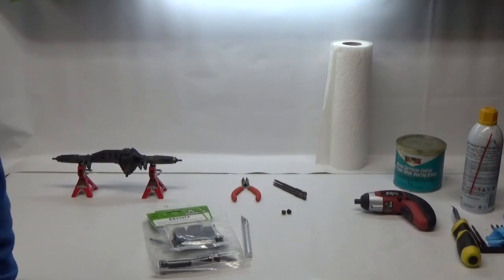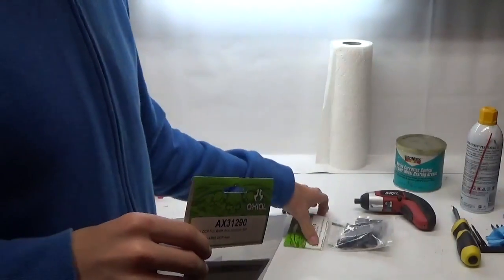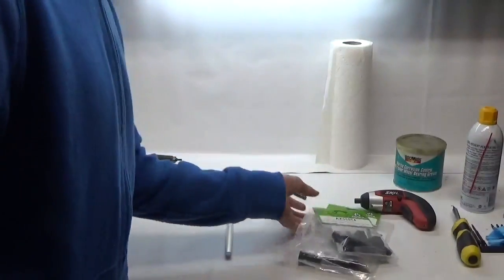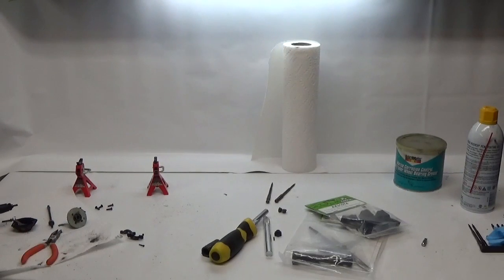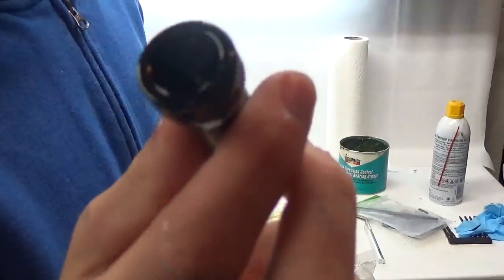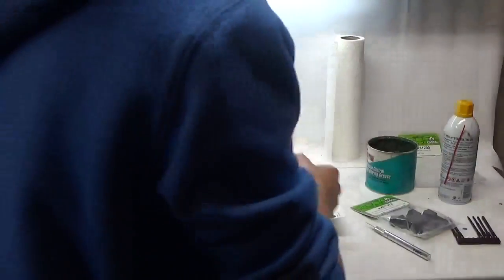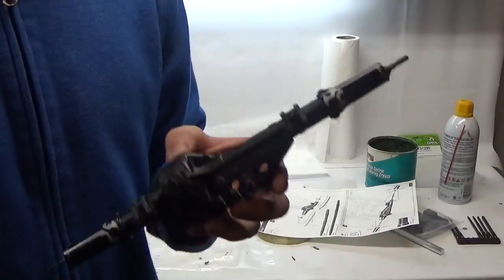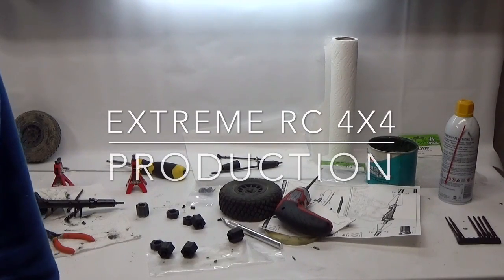EXTREME RC 4X4 Axial Yeti full Width Axle Adapters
Hope you guys enjoy the video! Let me know if any of you will be purchasing this upgrade!

Here's the link to get it from Amain Hobbies